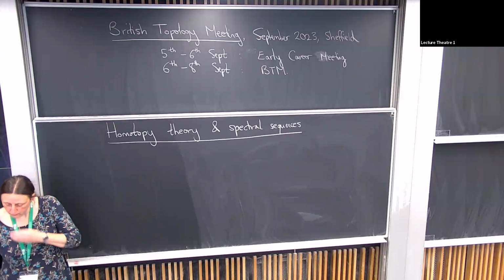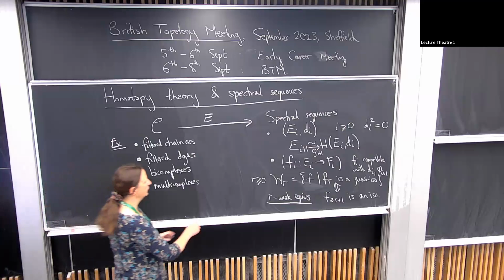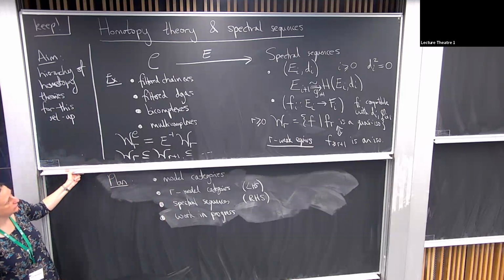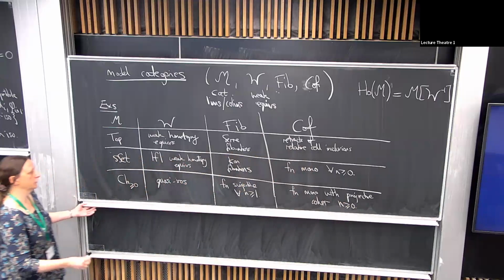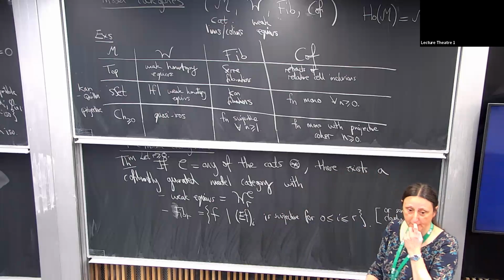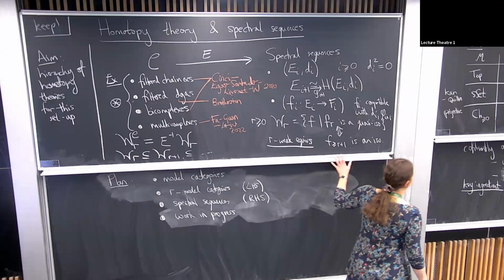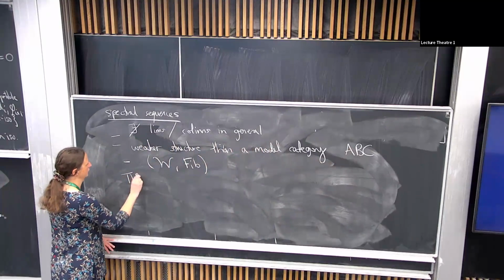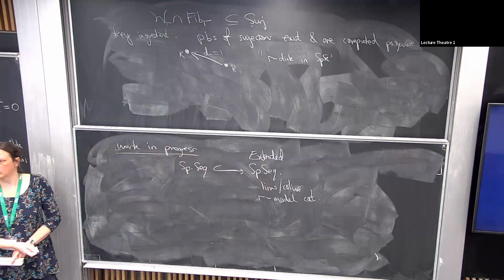Homotopy theory and spectral sequences, Sarah Whitehouse - 08/06/23